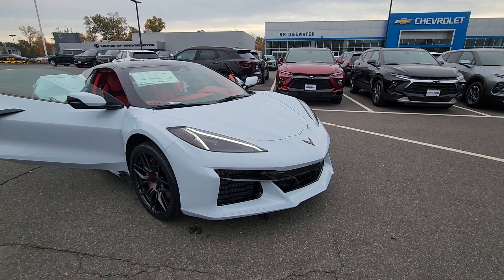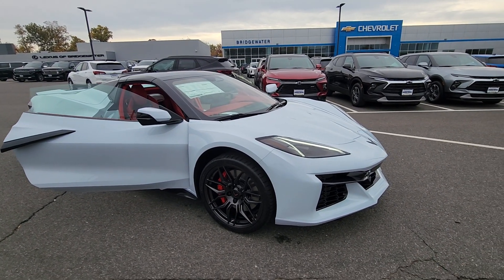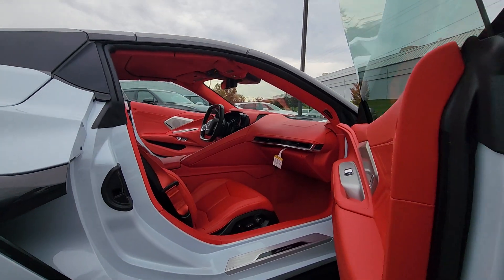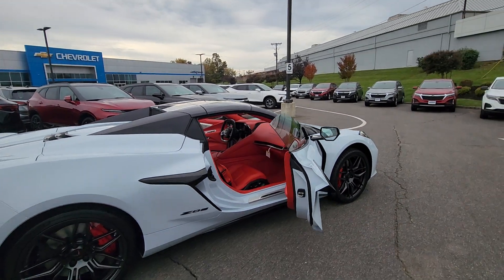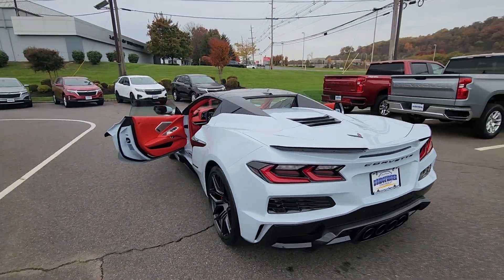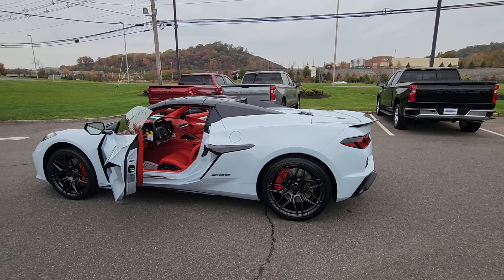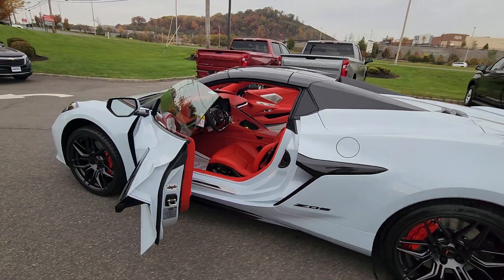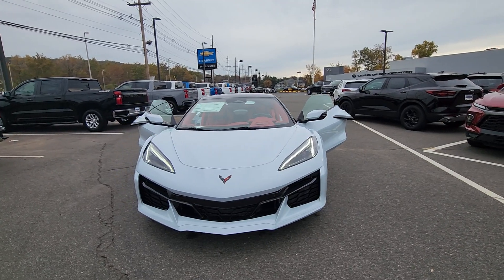Zo6 Corvette 3LZ Convertible Bridgewater Chevrolet SOLD!! CONGRATS CHARLES!!